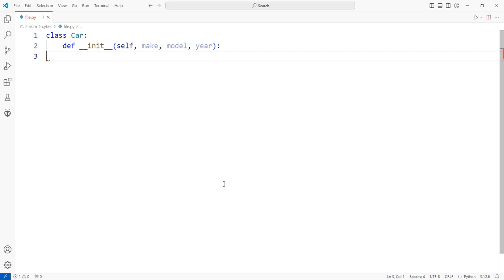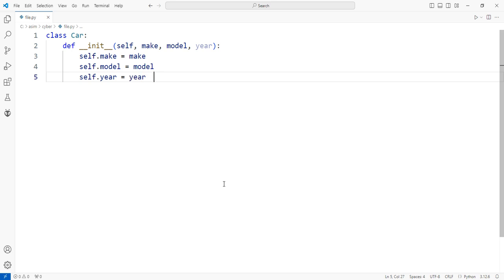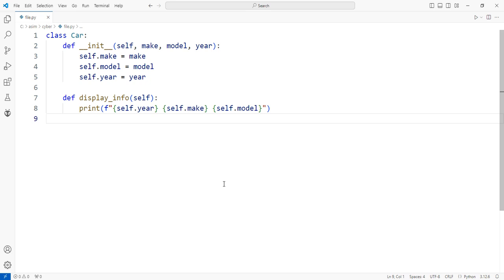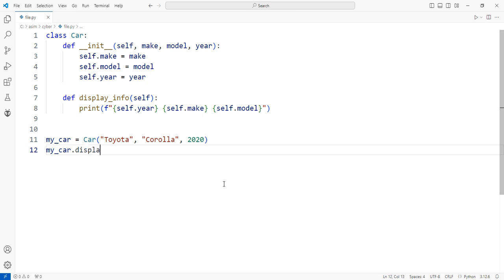Class Keyword in Python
The class keyword is used to define a blueprint or a template for creating objects (instances). An object is simply an instance of a class.